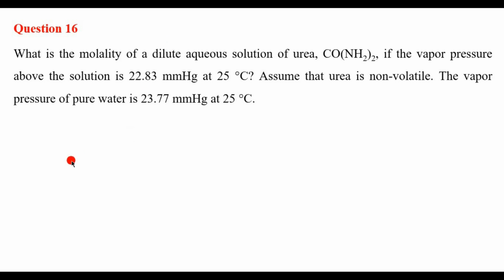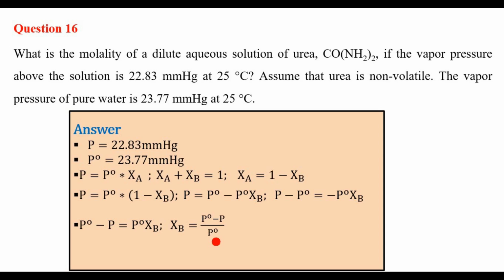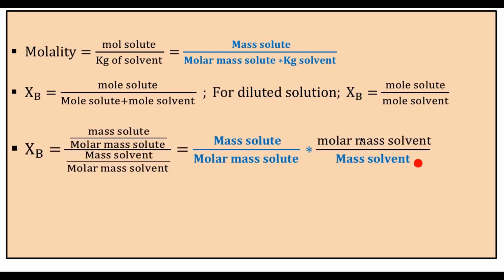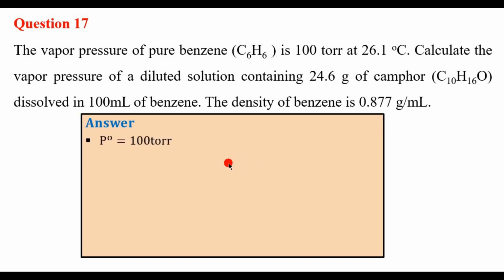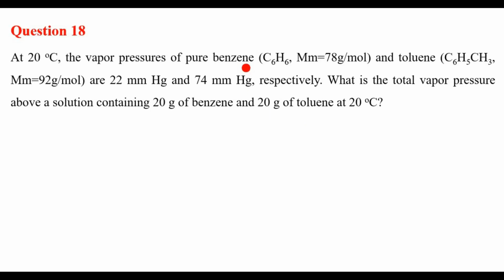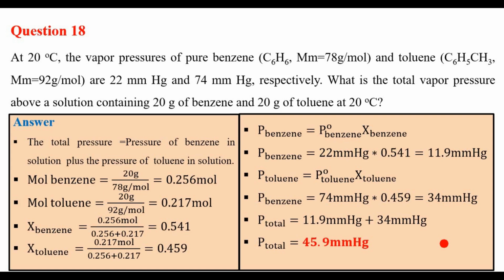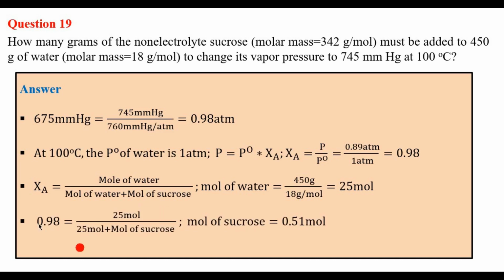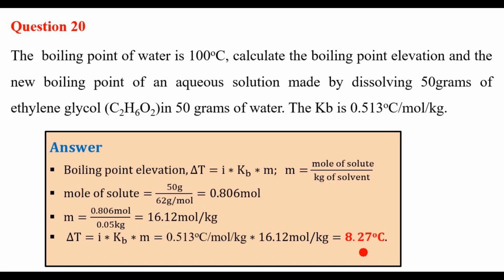Part 2.4 :Analytical Chemistry :Questions and answers on colligative properties of the solution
Calculation of the vapor pressure of the solution, Calculation of the mole fraction of the solute and mole fraction of the solvent, Calculation of the molar mass of the solute. Calculation of Vapor pressure Lowering, Calculation of the Relative Vapor pressure and calculation of relative Lowering of vapor pressure. Calculation of boiling point elevation, freezing point depression and Osmotic pressure.